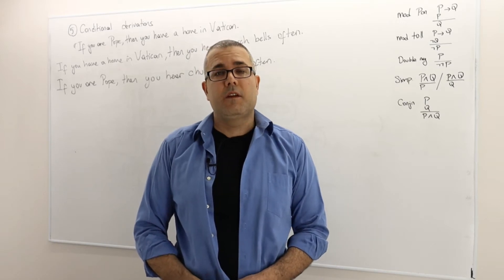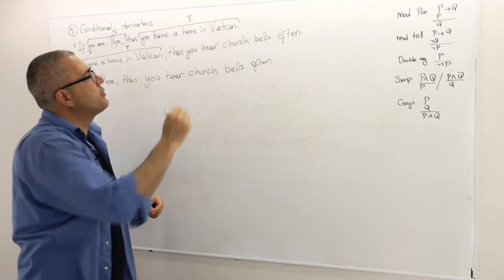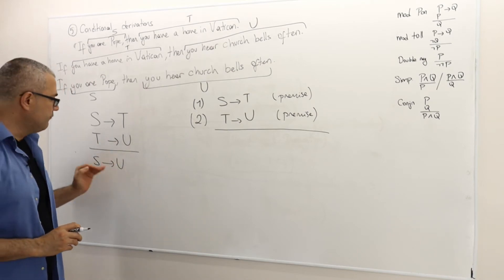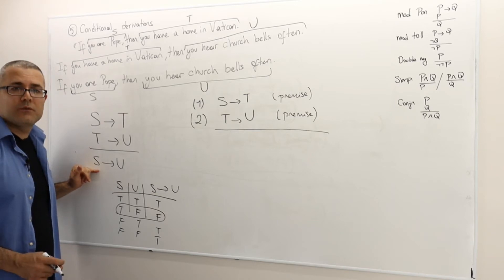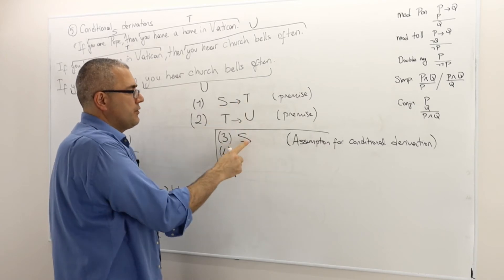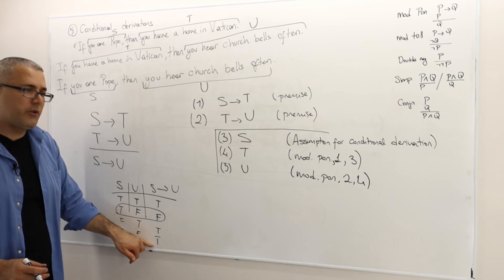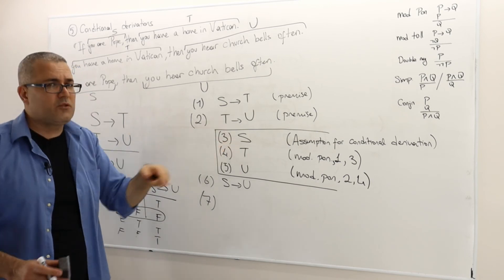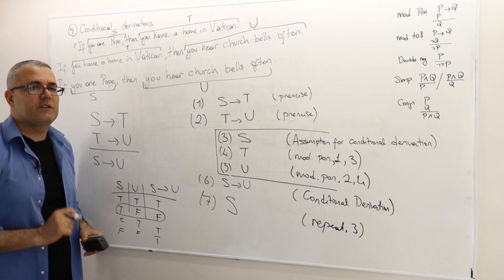Chapter 0: [Propositional Logic] Proof Techniques (Logic - Section 5)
In this video I provide a very brief summary of the basics of propositional logic, which will help you in our advanced level Econ courses: Conditional Derivations.